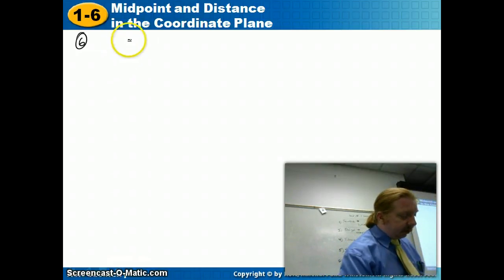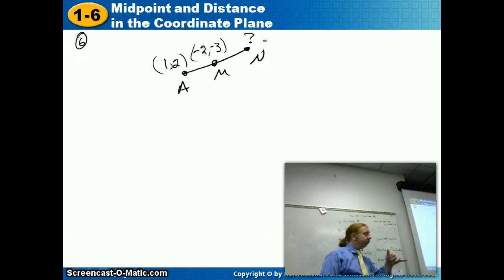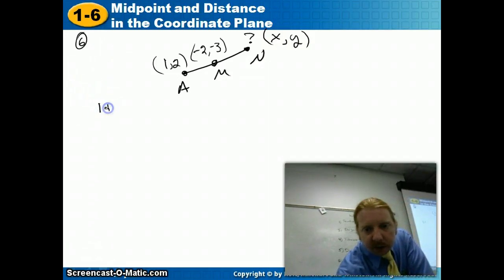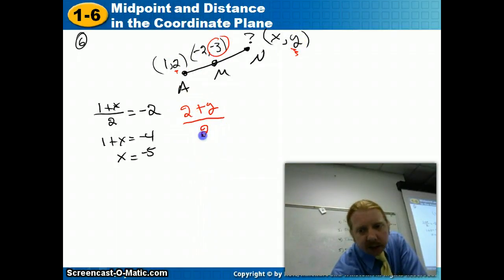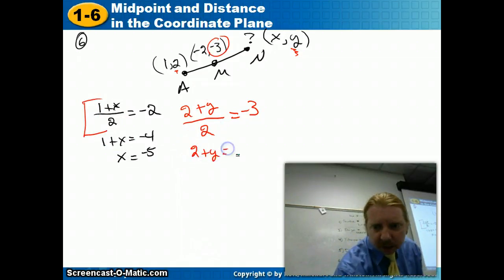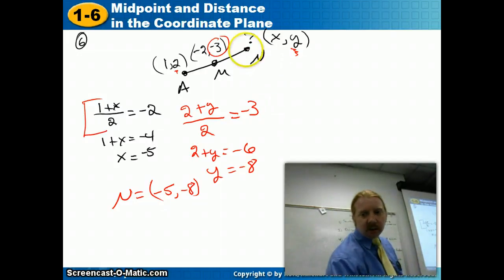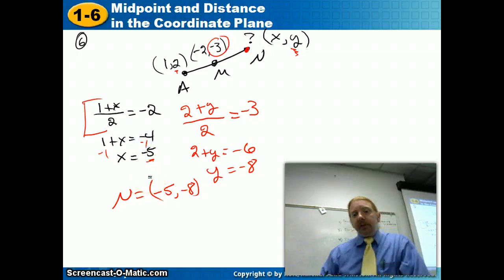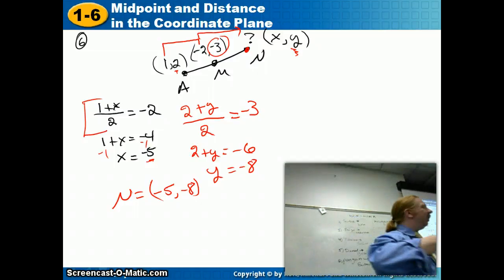1-6 Homework #6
MIdpoint Extrapolation